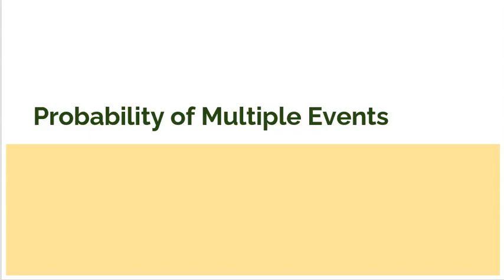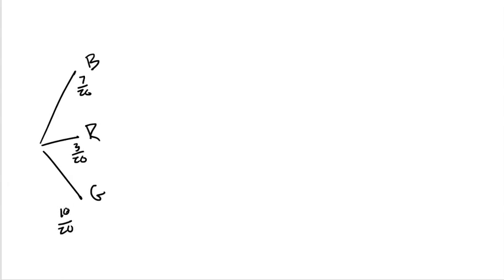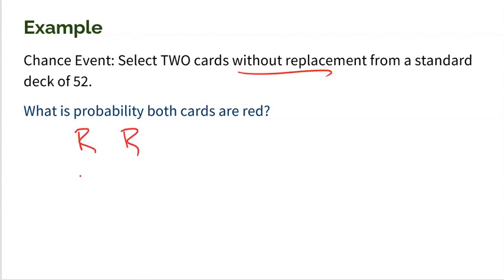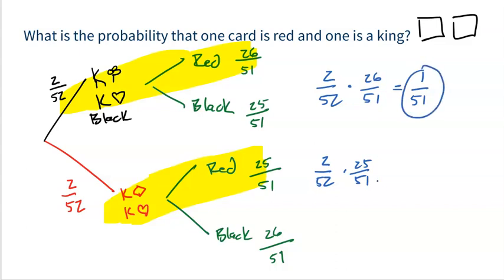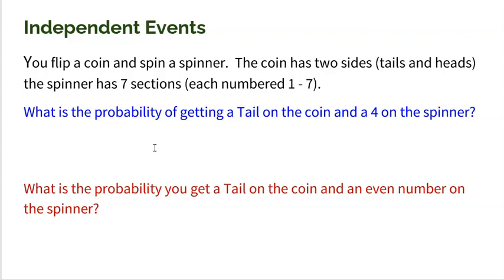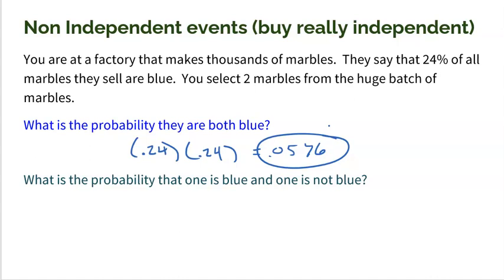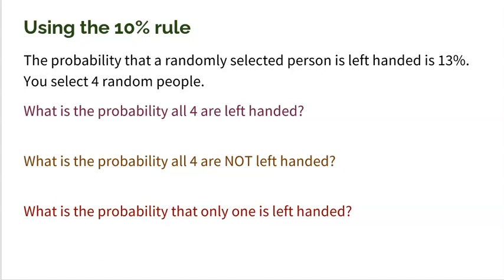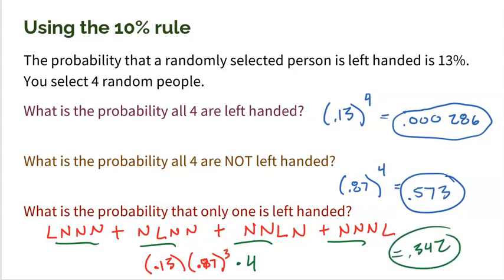AP Statistics: Probabilities of Multiple Events A